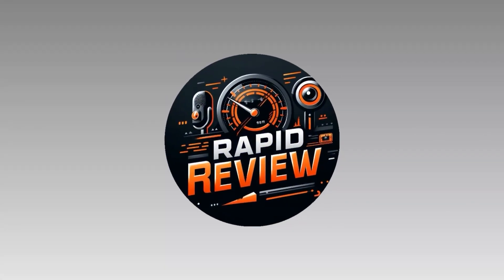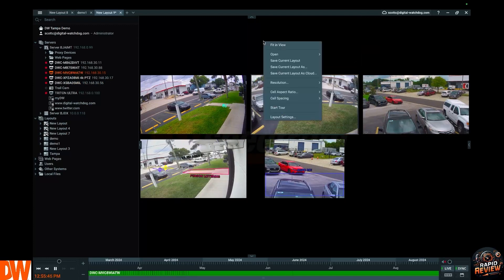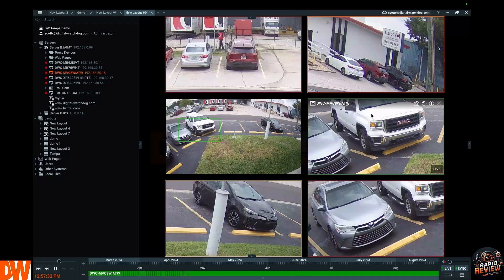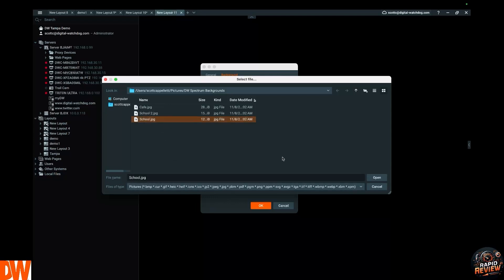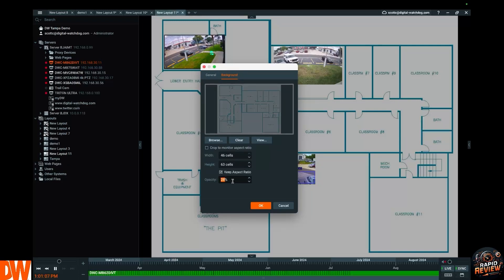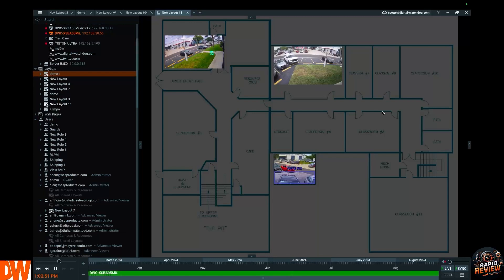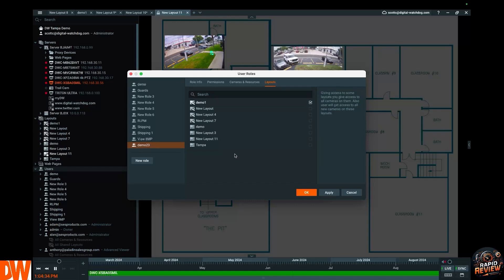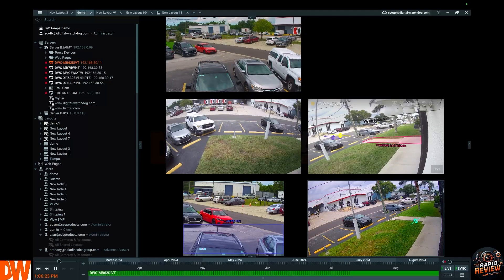DW® Rapid Review™ — Layouts in DW Spectrum IPVMS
In this episode, physical security industry veteran Scott Cappelletti explains the versatility and convenience of using layouts in DW Spectrum IPVMS (dwspectrum.com).

Chapters:
0:00 Introduction
0:42 Basic Layouts
2:05 Resizing Cameras
2:53 Forensic Spyglass
5:11 Mapping
8:09 Sharing Layouts
11:42 Switching Between Layouts
12:40 Outro